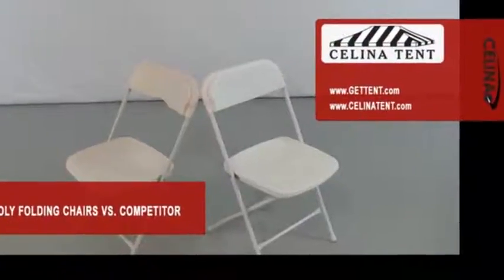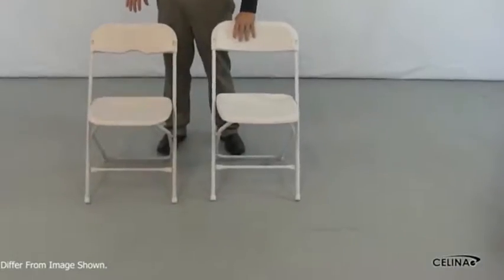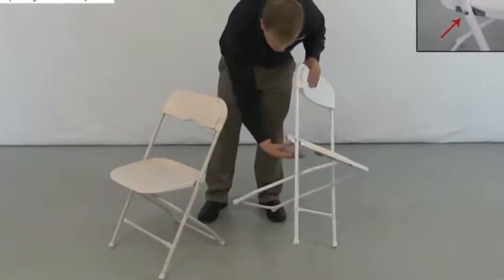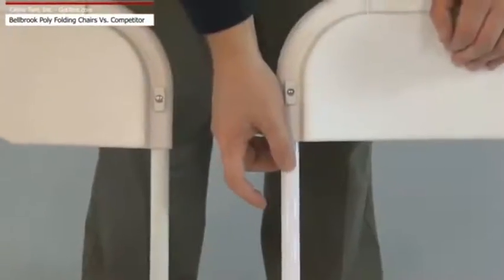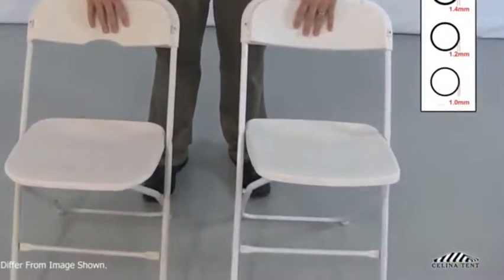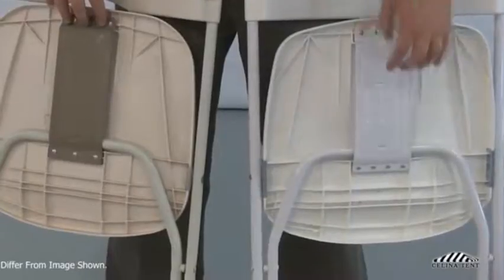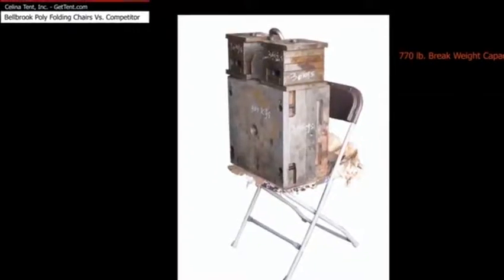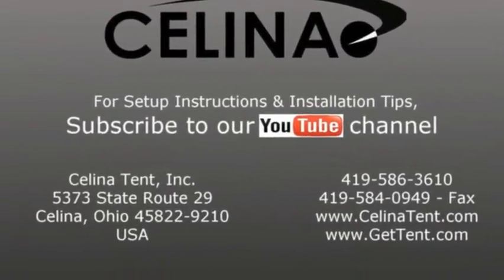The Bellbrook Folding Chair vs The Competitors Poly Folding Chair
The Bellbrook Folding Chair vs  The Competitors Poly Folding Chair, The Bellbrook Folding Chair vs  The Competitors Poly Folding Chair